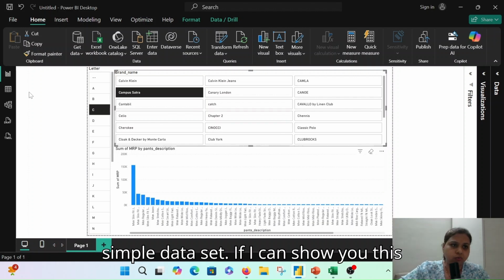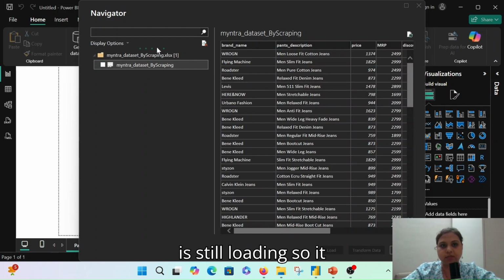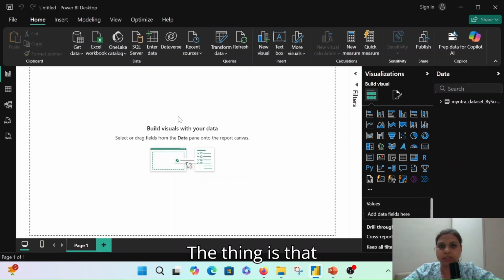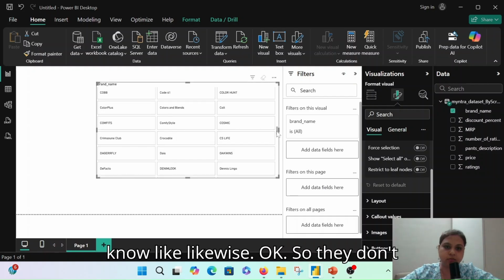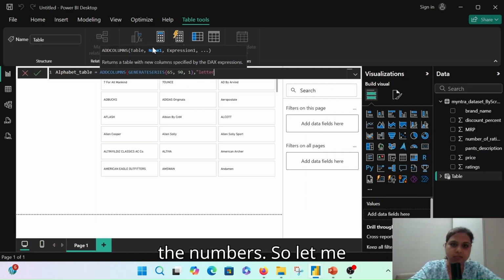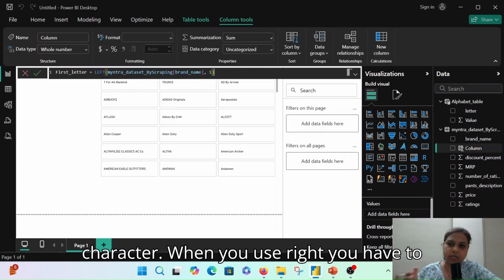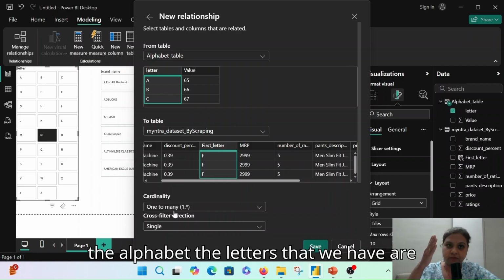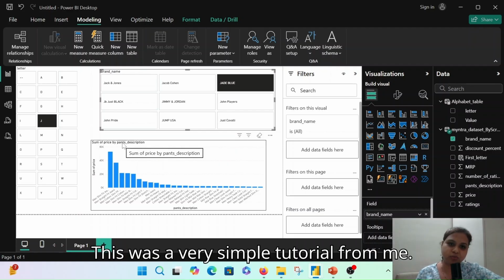Power BI Tutorial for Beginners | Filter Alphabetically (Step by Step)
Welcome to my first Power BI tutorial! 🎉
In this video, you’ll learn how to filter data alphabetically in Power BI step by step.
This is a beginner-friendly video — so even if you’re new to Power BI, you can easily follow along.

🔑 What you’ll learn in this video:

How to extract the first letter from a column

How to create an alphabet table in Power BI

How to filter your data alphabetically (A–Z)

Simple DAX tricks to make your reports dynamic

Microsoft Sample Data Links

What are Power BI Samples (official Microsoft samples: .pbix, Excel, SQL DB etc.)

Retail Analysis Sample: .pbix / Excel / built-in sample in Power BI service

Here are some Myntra-related datasets on Kaggle you can use:
Myntra Sales Dataset — Kaggle